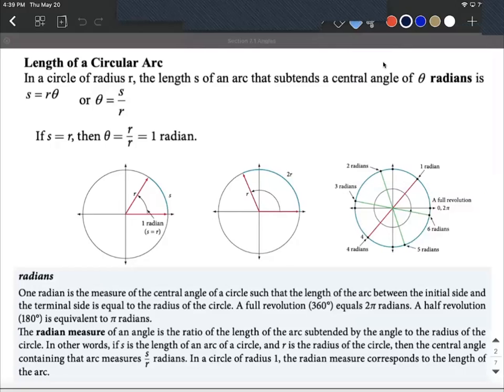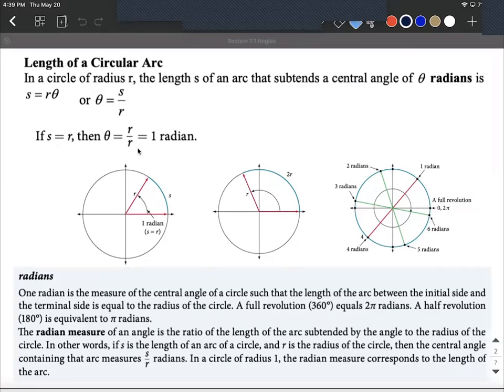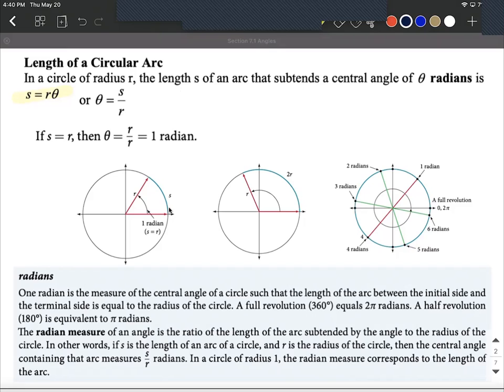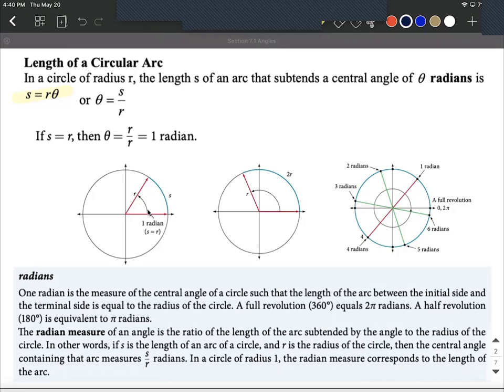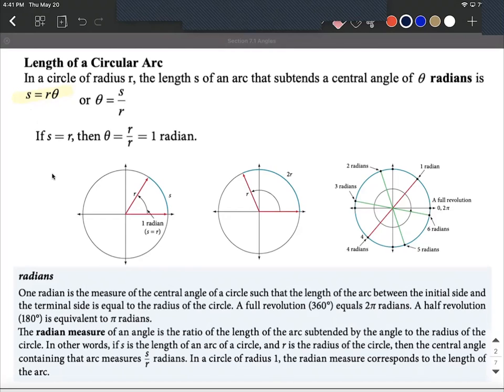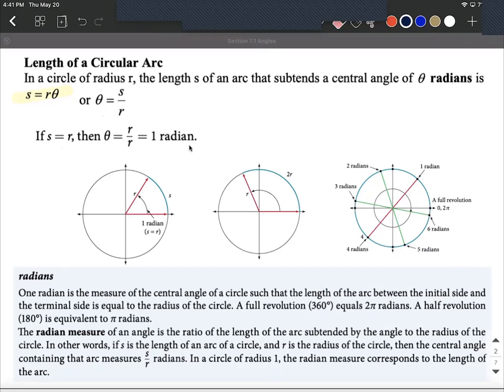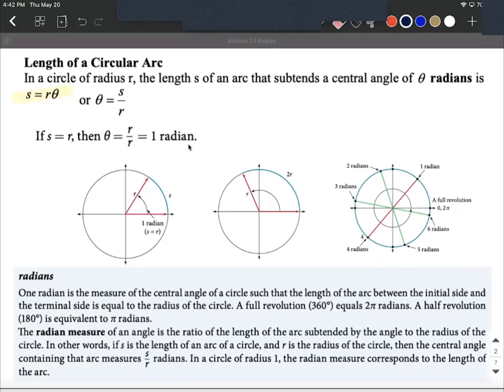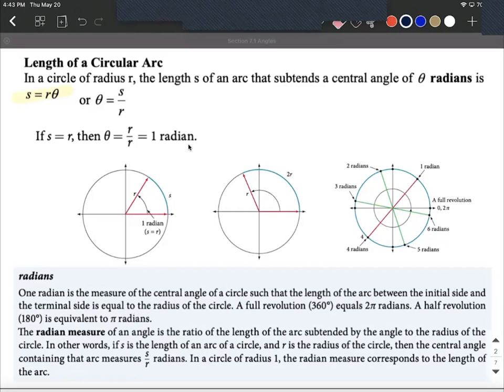Define Radians using the Length of a Circular Arc Formula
In this example, we use the length of a circular arc formula to define radian measure by setting the length of an arc that subtends a central angle equal to the radius.  We then look at where the terminal side of an angle of 1 radians, 2 radians,...6 radians looks like on a circle.